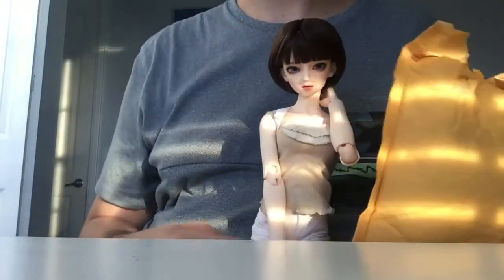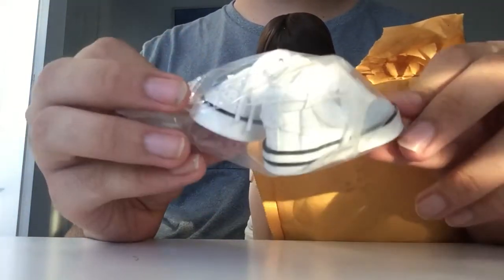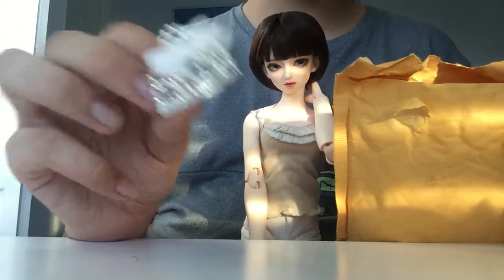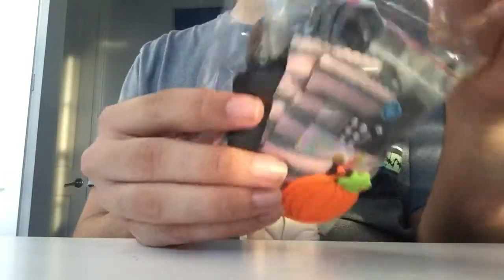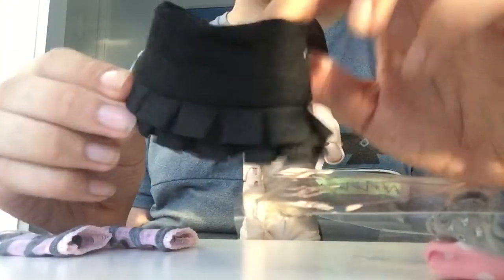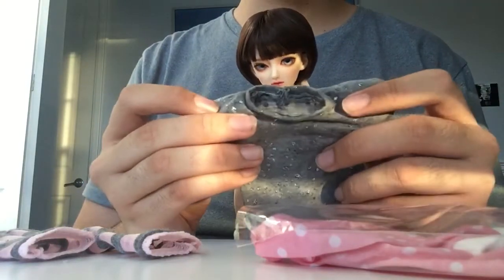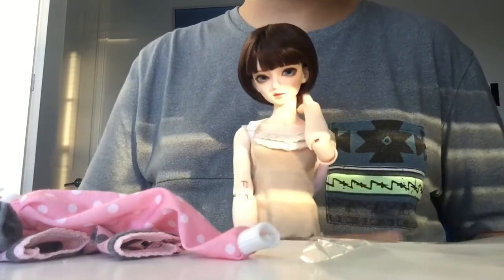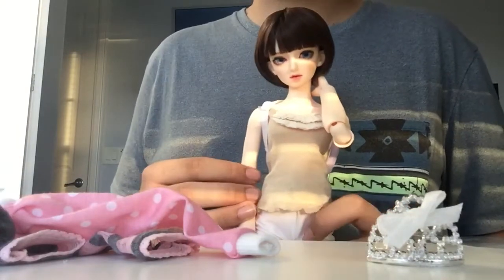Opening my prize package from Purindoll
I really love everything I got!

purindoll on etsy